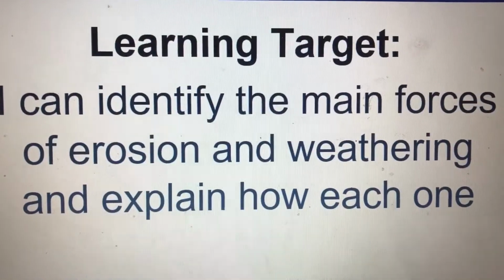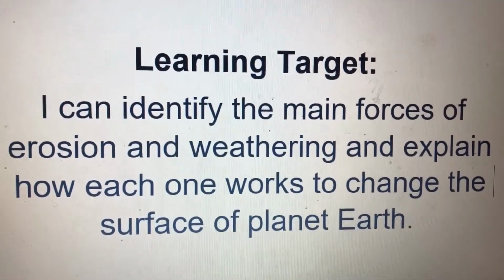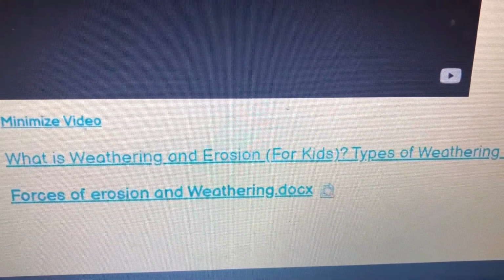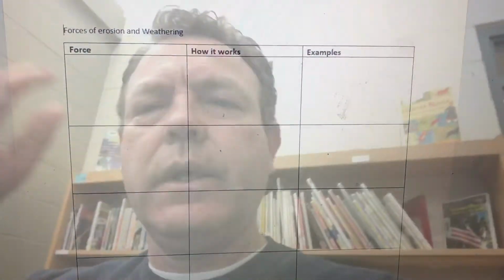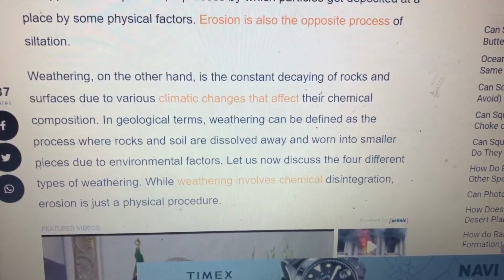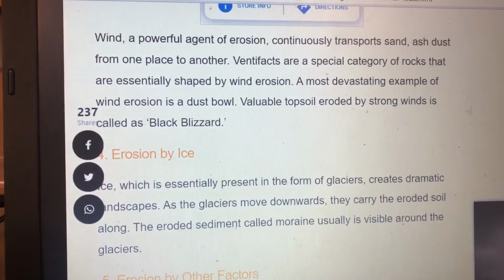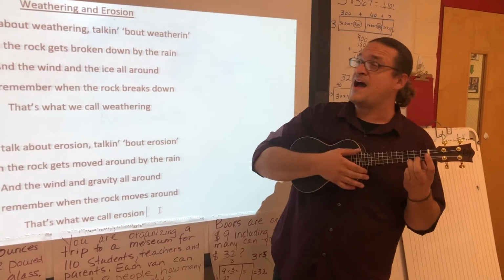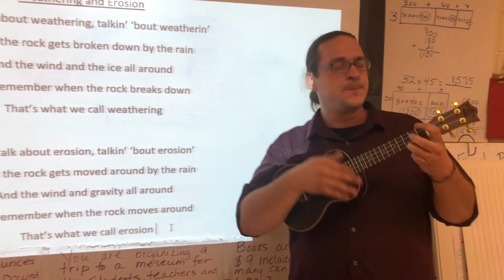Forces that Shape our Planet